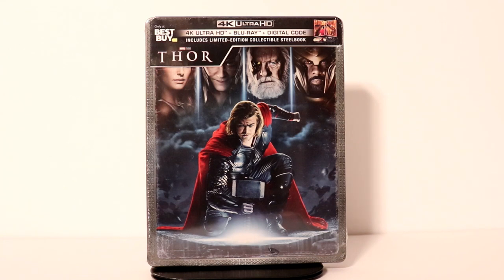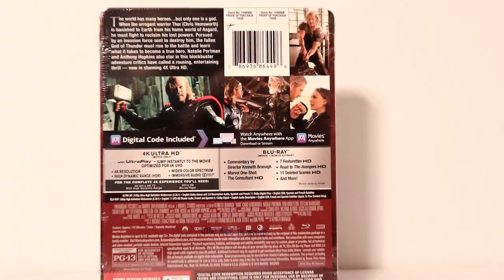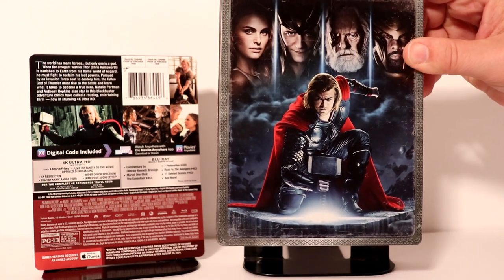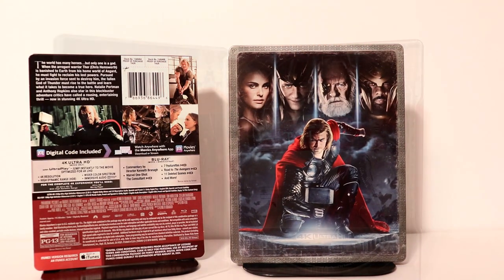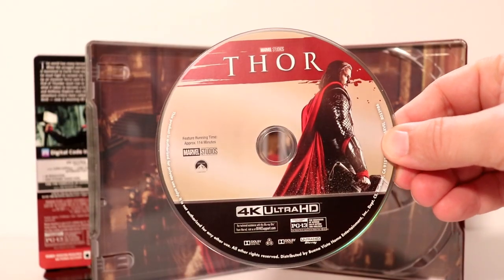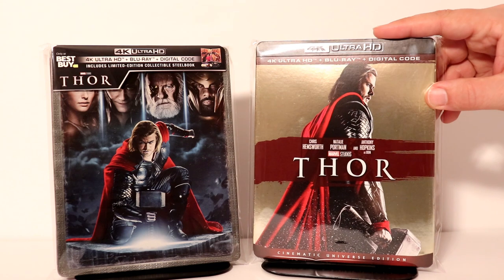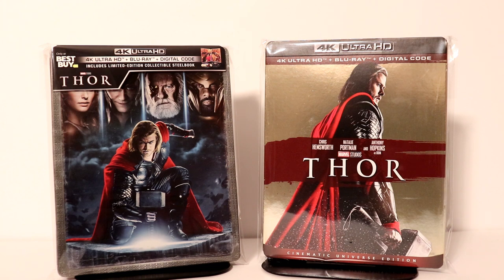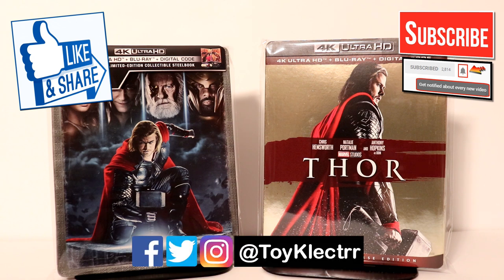Thor Best Buy Exclusive 4K Ultra HD SteelBook Unboxing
Here is the Thor Best Buy Exclusive 4K Ultra HD SteelBook Unboxing!

These are the bags I use to protect my Steelbooks and Slipcovers: